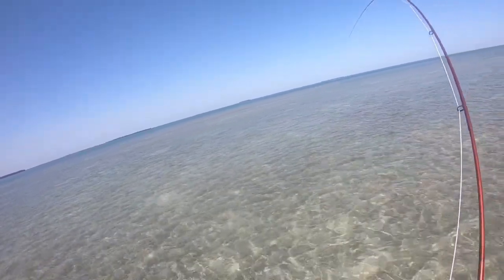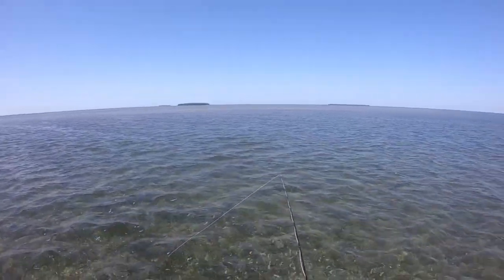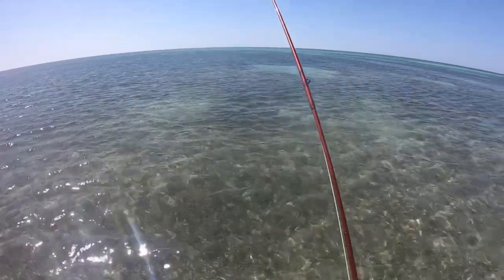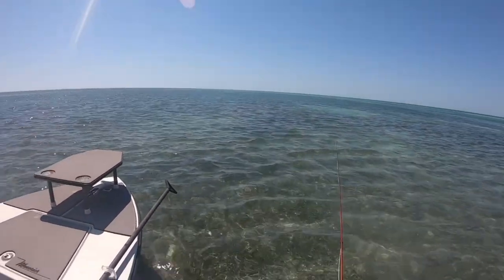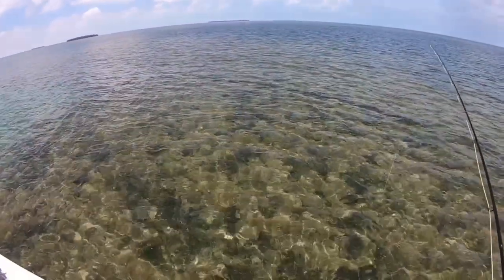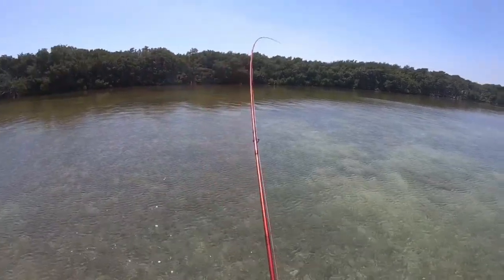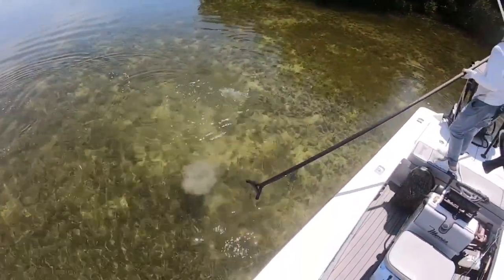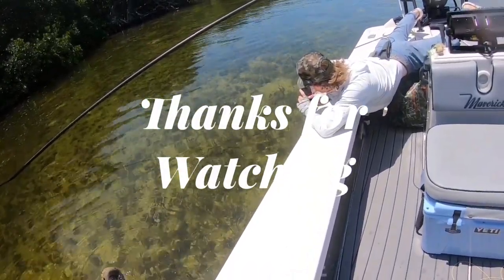Should I book a Guided Trip in the Florida Keys?? TARPON BONEFISH On The Fly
Finally! After all these years I pulled the trigger and booked my first ever guided trip to the Florida Keys! This was earlier this year In March 2022. Captain Drue Eymann and I set off to conquer the keys Slam. He did a fabulous job pushin flats for me and taking someone with literally Zero Saltwater experience and putting together an absolute legendary couple days of fishing.

So If you are ever on the fence about fishing Key West be sure to reach out to Cap’n Drue at Keys on the Fly 🤙

Tight Lines